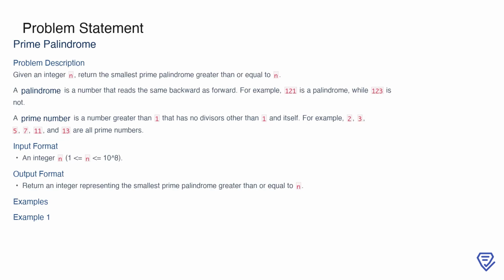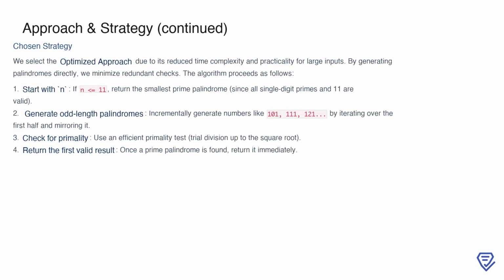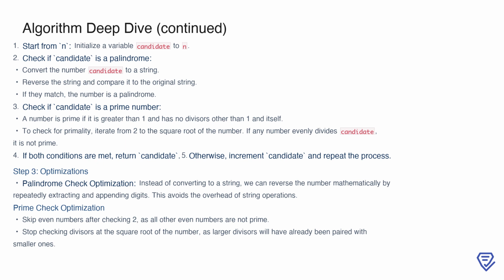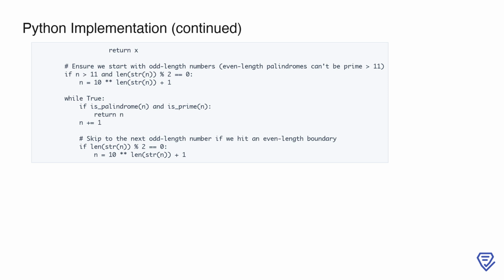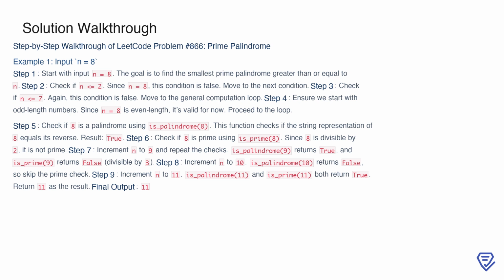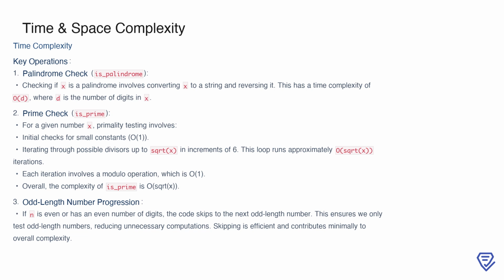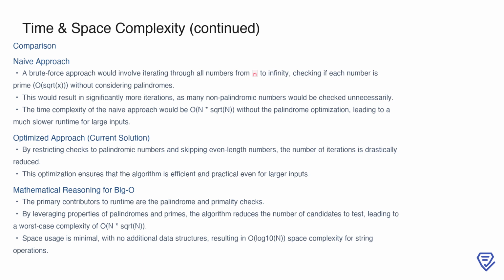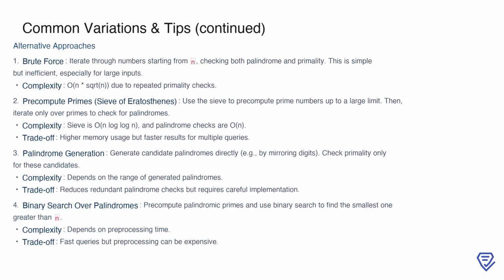LeetCode 866: Prime Palindrome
Difficulty: Medium

📚 Topics: Binary Search, Linked List, Math, String

⏱️ Timestamps:
00:00 - LeetCode 866: Prime Palindrome
00:20 - Problem Statement
00:58 - Problem Statement (continued)
01:23 - Problem Statement (continued)
01:42 - Problem Statement (continued)
02:20 - Approach & Strategy
03:06 - Approach & Strategy (continued)
04:00 - Approach & Strategy (continued)
04:48 - Approach & Strategy (continued)
05:34 - Algorithm Deep Dive
06:41 - Algorithm Deep Dive (continued)
08:06 - Algorithm Deep Dive (continued)
09:23 - Python Implementation
10:22 - Python Implementation (continued)
11:10 - Java Implementation
12:07 - Java Implementation (continued)
13:04 - Java Implementation (continued)
13:49 - Solution Walkthrough
15:06 - Solution Walkthrough (continued)
16:07 - Solution Walkthrough (continued)
17:06 - Time & Space Complexity
18:12 - Time & Space Complexity (continued)
19:26 - Time & Space Complexity (continued)
20:19 - Time & Space Complexity (continued)
21:33 - Common Variations & Tips
22:42 - Common Variations & Tips (continued)
23:51 - Common Variations & Tips (continued)
25:05 - Conclusion
25:23 - Thank You!